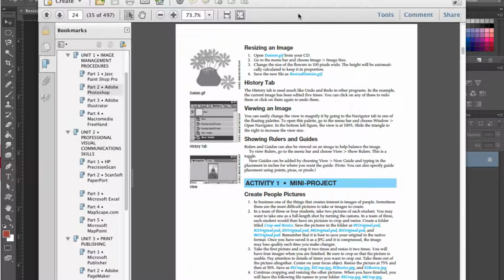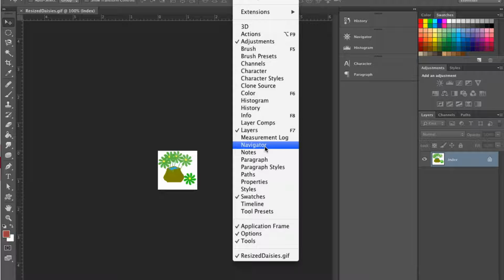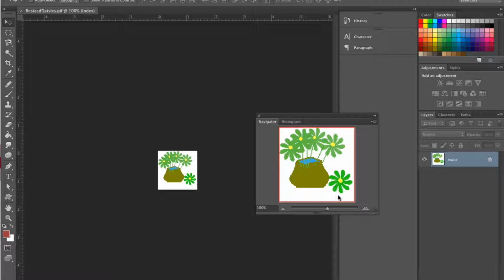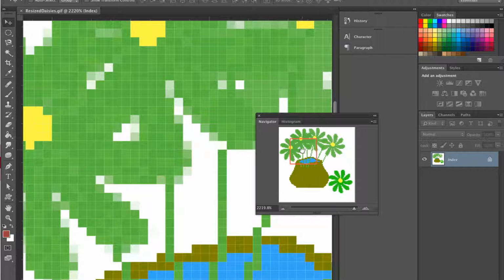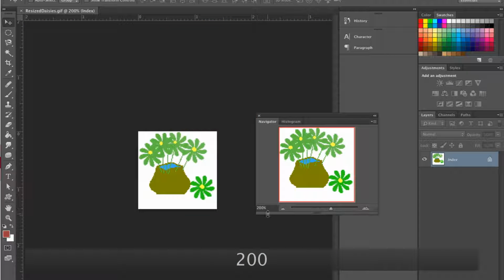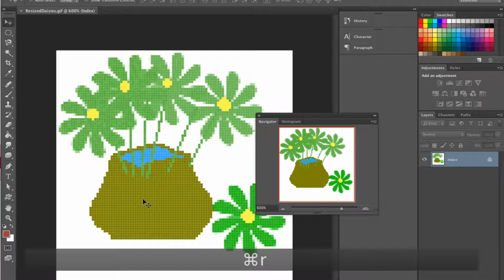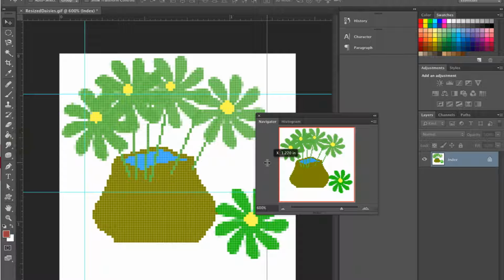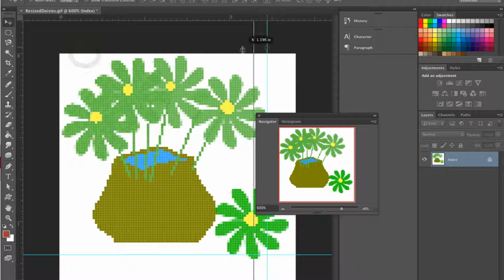Photoshop Lesson 3: Viewing an Image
This is a Photoshop CS6 lesson on viewing a new image for Digital & Interactive Media. The lesson follows closely to the Multimedia & Image Management Activities book (Lake/Bean) on page 24. The Lesson will cover viewing an image using the navigator panel and using rules and guides.
Viewing an Image

You can easily change the view to magnify it by going to the Navigator tab in one of the floating palettes. To open the palette, go to the menu bar and choose Window - Open Navigator. In the bottom left figure, the view is at 100%. Slide the triangle to the right to increase the view size.
Showing Rulers and Guides

Rules and Guides can also be viewed on an image to help balance the image. To view Rulers, go to the menu bar and choose View - Show Rulers. This is a toggle.
New Guides can be added by choosing View -New Guide and typing in the placement in the inches for where you want the guide.